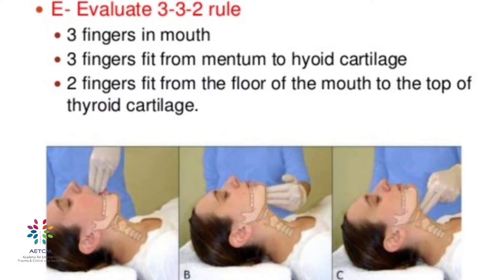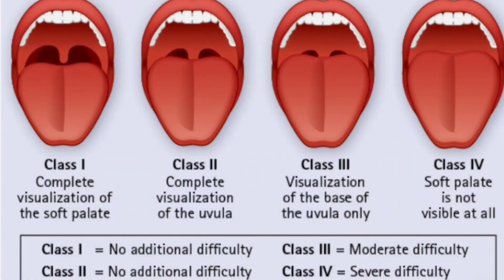LEMON CRITERIA || AIRWAY ASSESSMENT